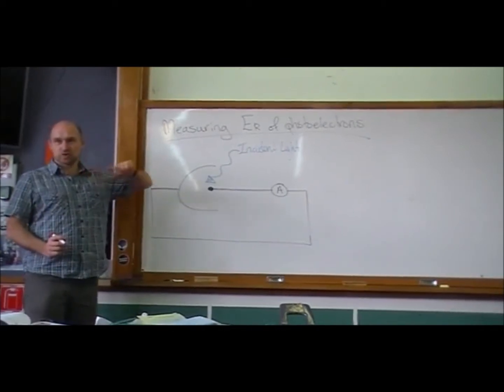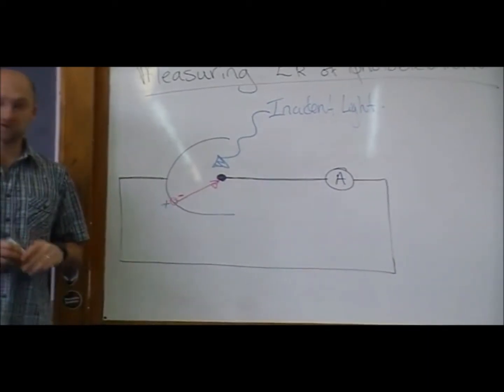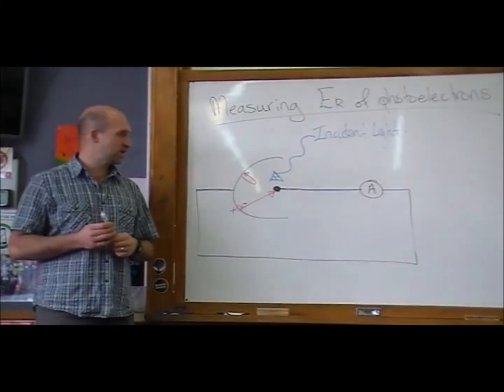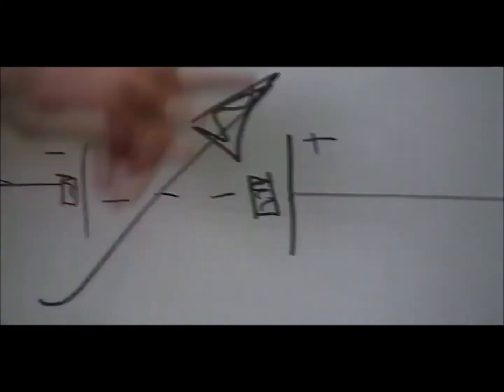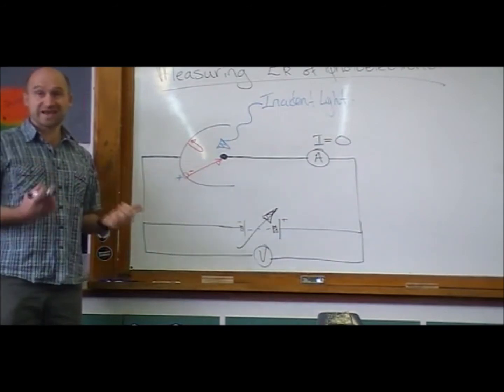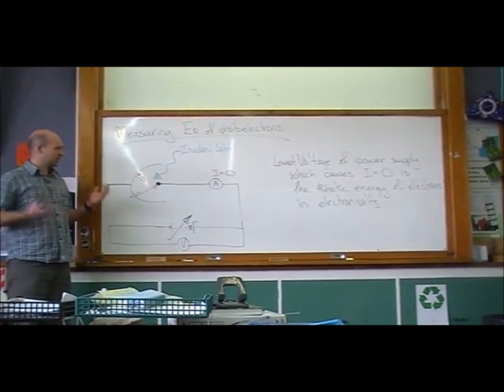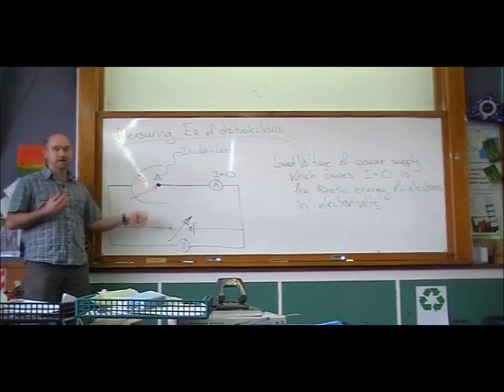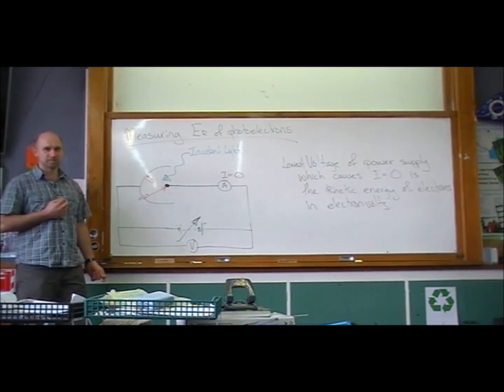Level 3 Physics - Modern Physics - Measuring the Ek of photoelectrons